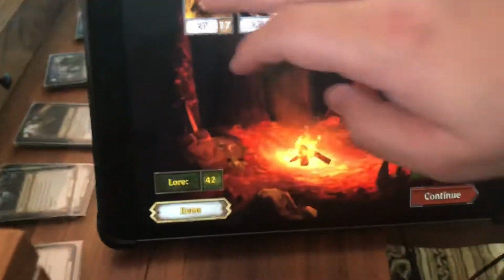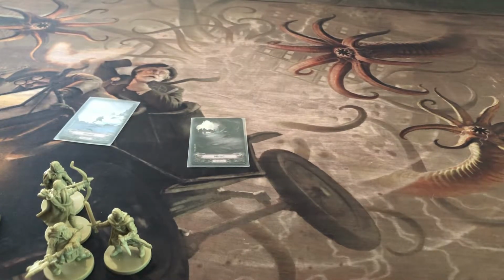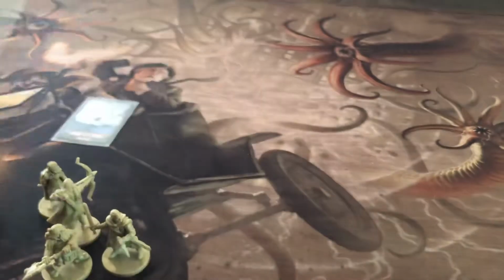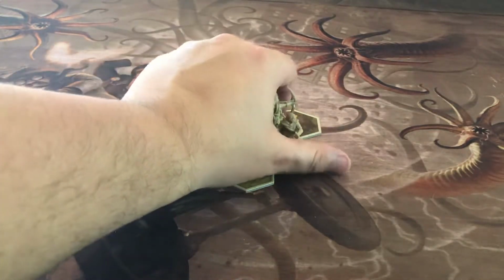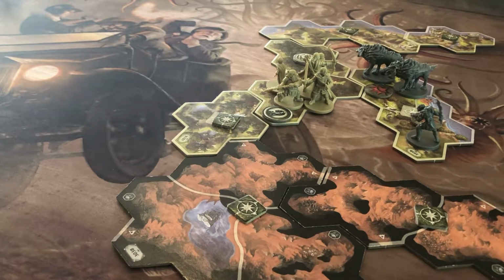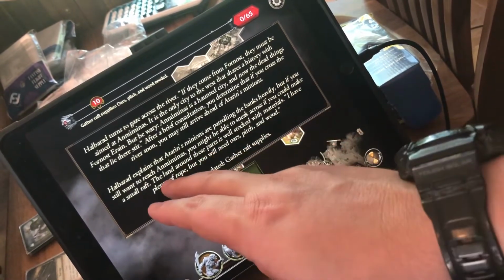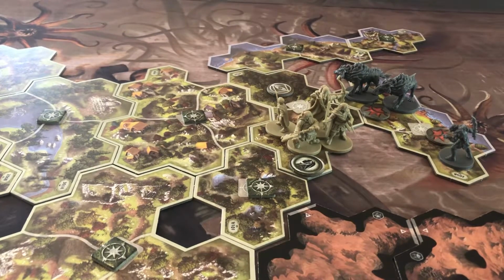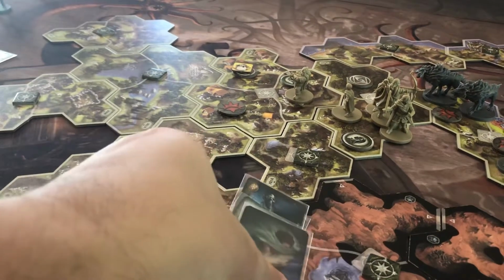Lotr jime campaign 2 pt15